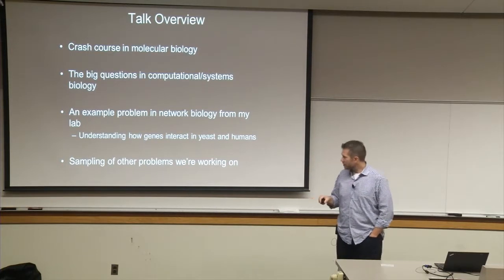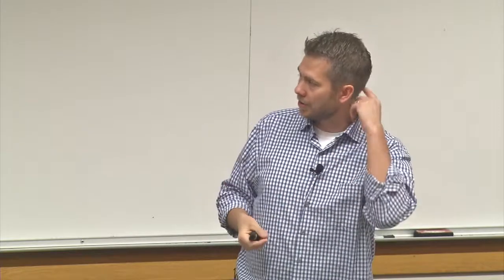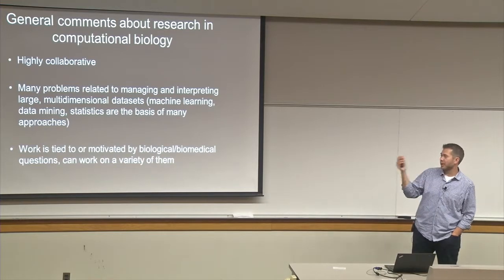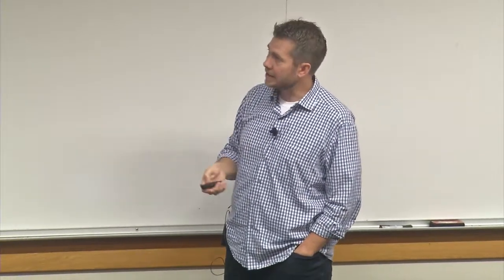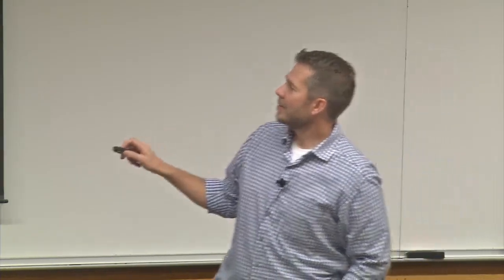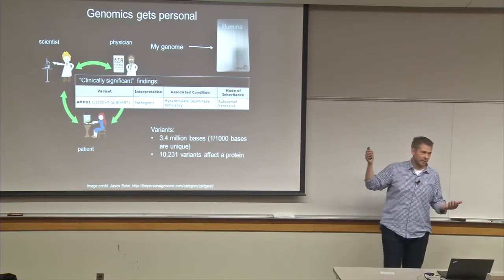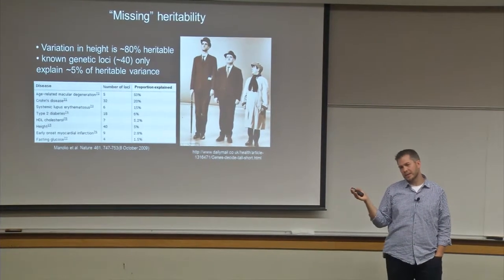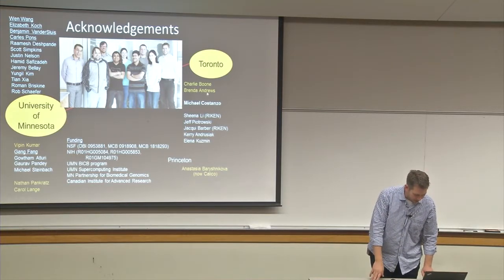Mining human genomes for genetic interactions underlying disease with Dr. Chad Myers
The recent availability of genome sequences has enabled genome-wide association studies, which attempt to link specific genetic variants to disease. While these studies have produced a number of new candidate genetic loci, most still fail to explain the large majority of heritability associated with common diseases. One explanation is the presence of genetic interactions, or instances where multiple variants combine to cause disease. I will describe our recent efforts to develop computational methods to address this problem. Our work leverages a decade of experiments and data mining of the yeast model organism, where genome editing on a massive scale has been possible for many years. I will describe our efforts to translate insights about genetic interactions from this model system to develop new approaches for interpreting human genomes.